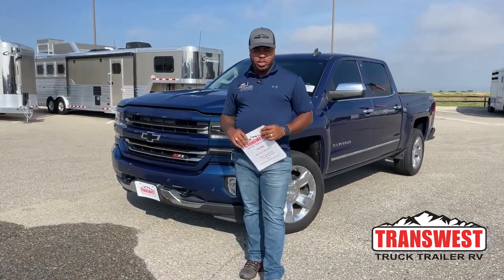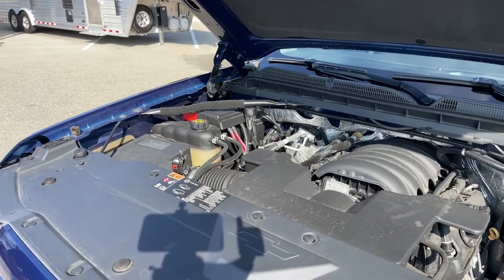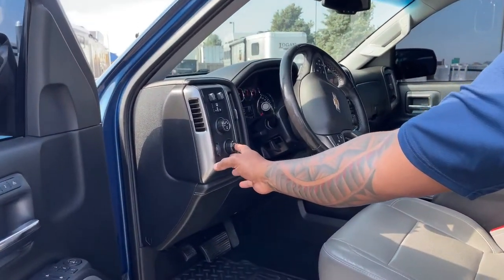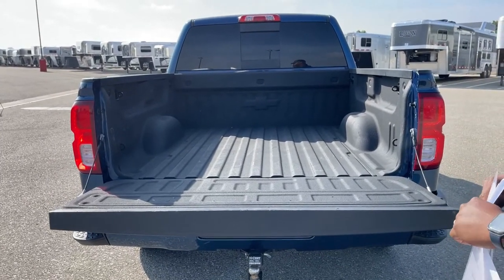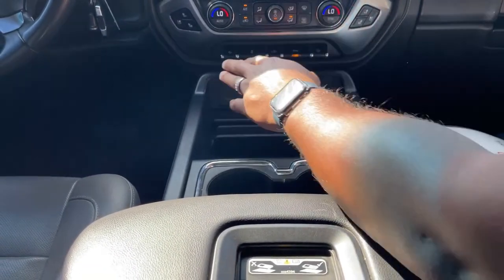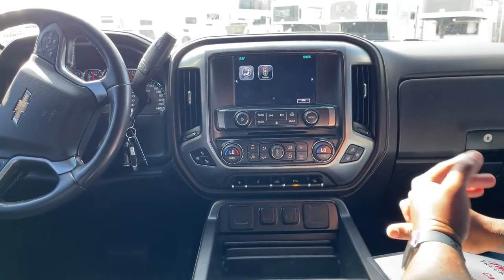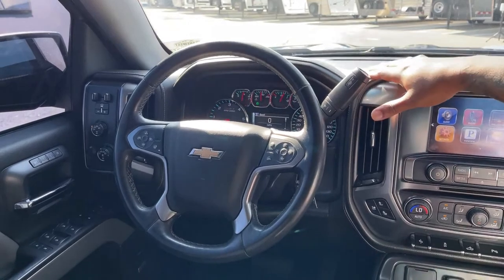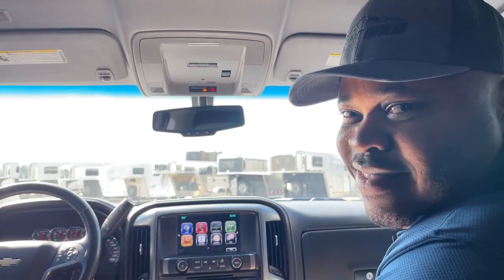Chevrolet Silverado 1500 LTZ Z71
MarlonBledman is showing a 2016 Chevrolet 1500 LTZ Z71 - 5U220777 Live at Transwest Truck Trailer RV Of Frederick